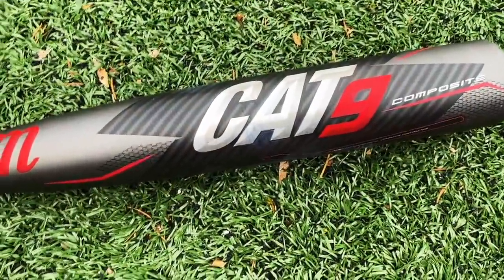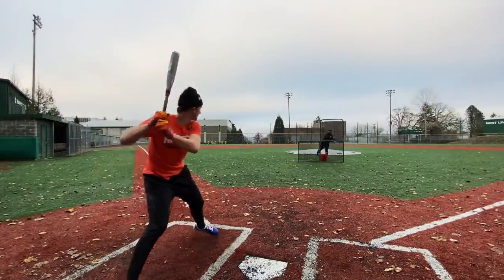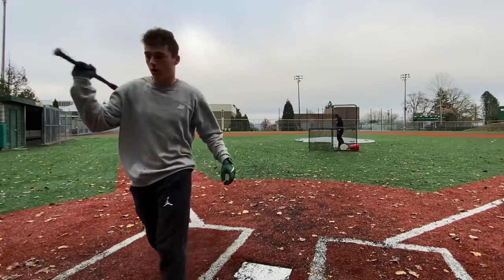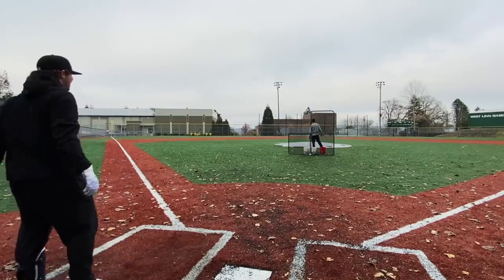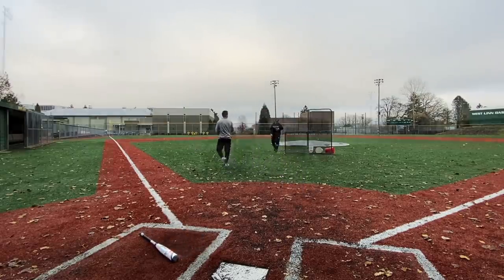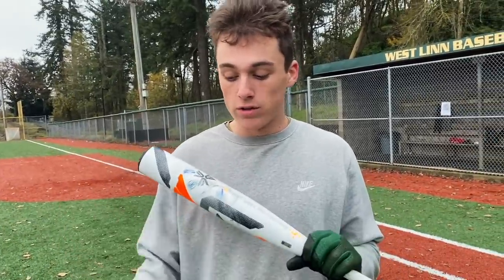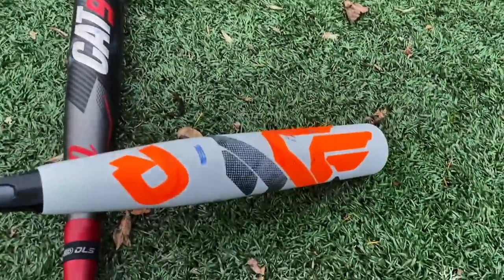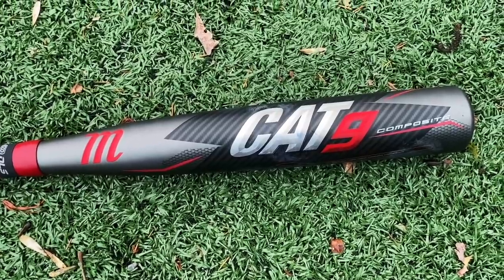Hitting with the new CAT9 COMPOSITE -5 USSSA Bat - Marucci Baseball Bat Review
The Bat Bros try out Marucci's new -5 beast: the Cat9 Composite. This looks exactly like the connect, but sounds and feels very different. How will it stack up against the current -5 USSSA King - the CF?

Here's a link to the CF and Cat9 Comp if you wanna check em out:

to see our top-ranked BBCOR and USSSA baseball bats, and if you wanna help support the Bat Bros, you can cop some Bat Bro merch!